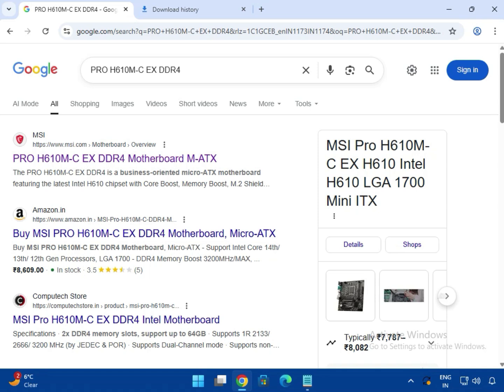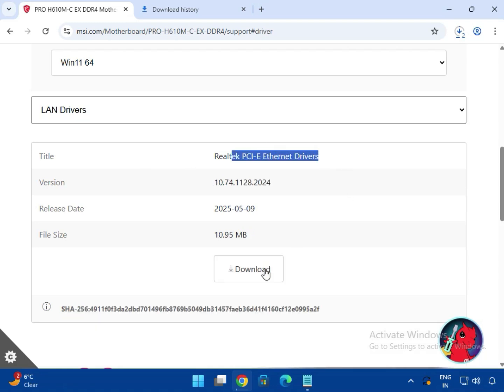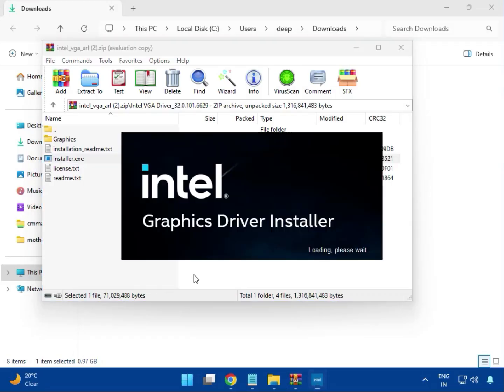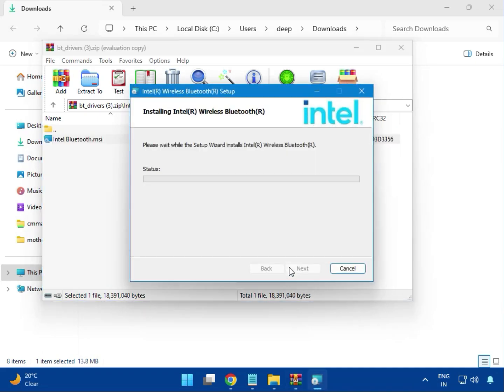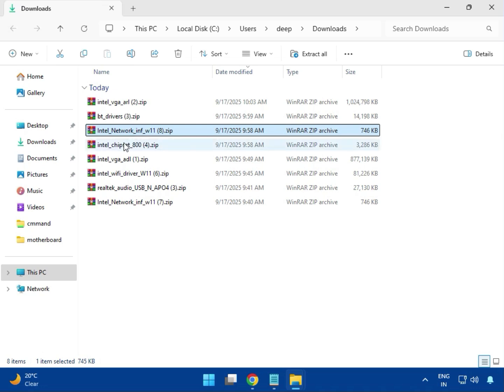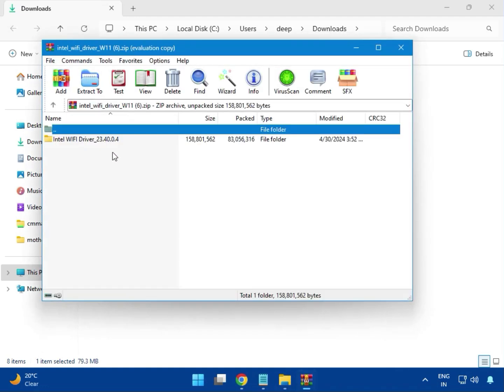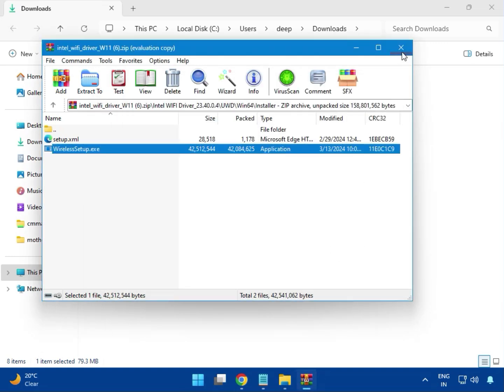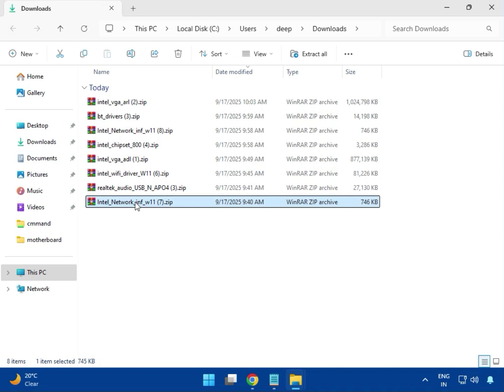MSI PRO H610M C EX DDR4 | Download & Install ALL Drivers (LAN, Audio, Chipset) Windows 10/11